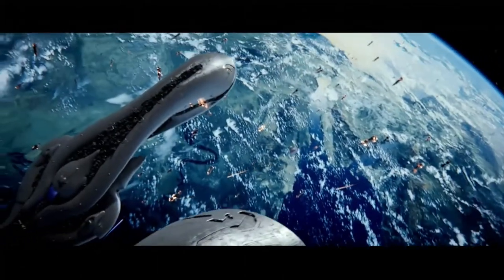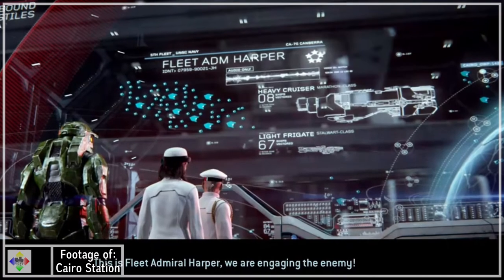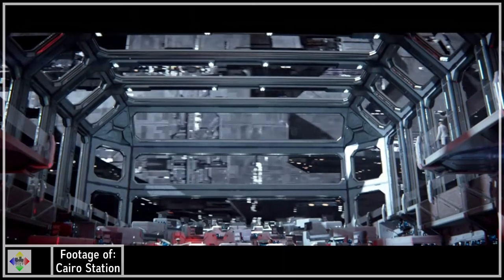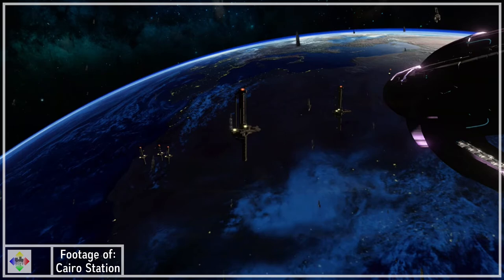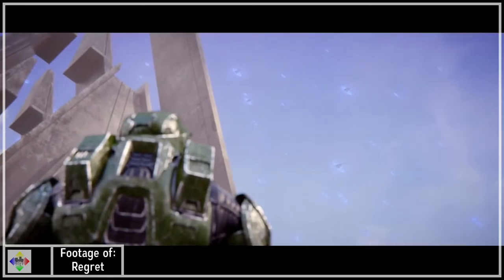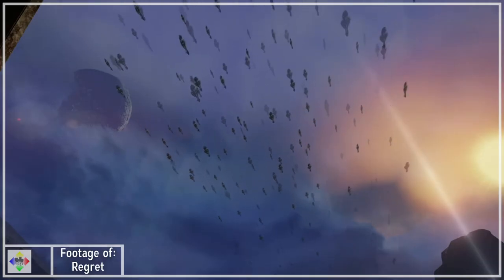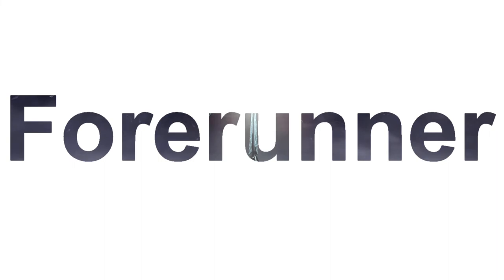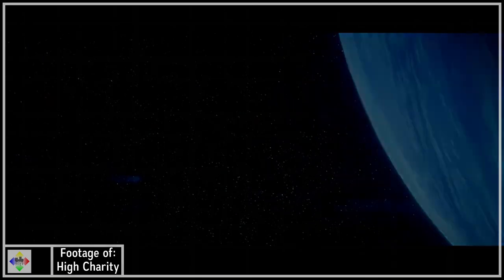The SHIPS of HALO 2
Come and take a look at all the various classes and named ships we see in Halo 2's campaign and multiplayer!

|GCUR and other Legal notifications|
"The SHIPS of HALO 2" was created under Microsoft's "Game Content Usage Rules" using assets from Halo 2: Anniversary, Halo: Reach, and it is not endorsed by or affiliated with Microsoft.